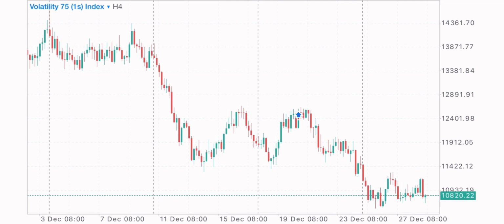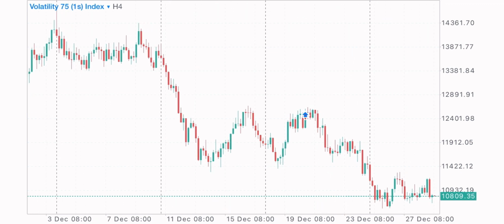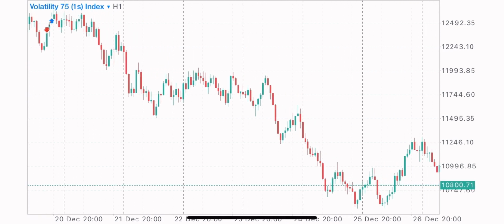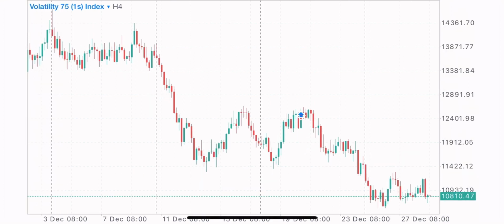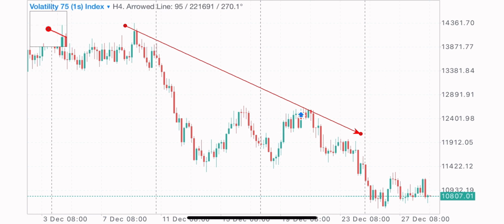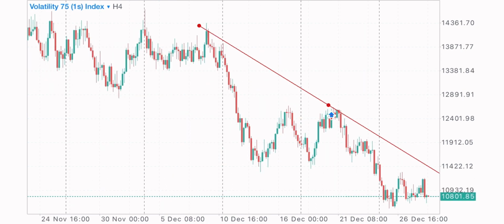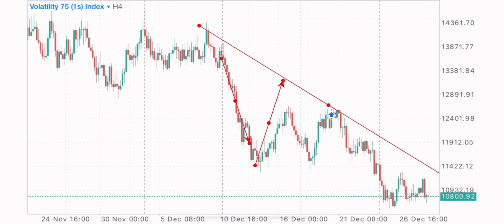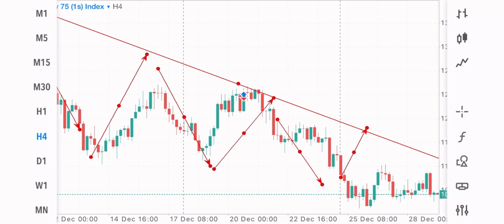How To Draw A Trendline Effectively: The Step-By-Step Guide